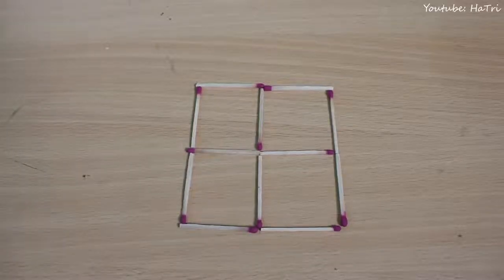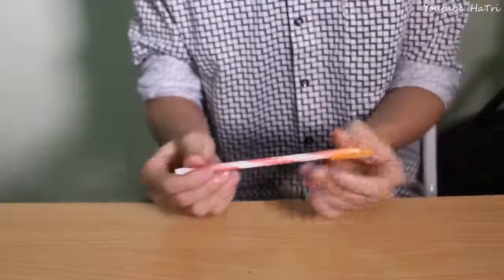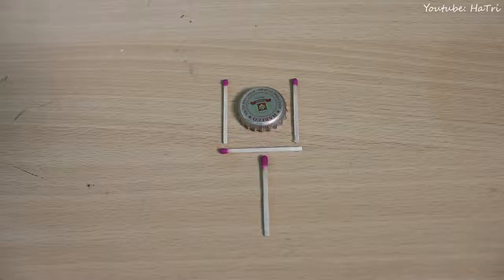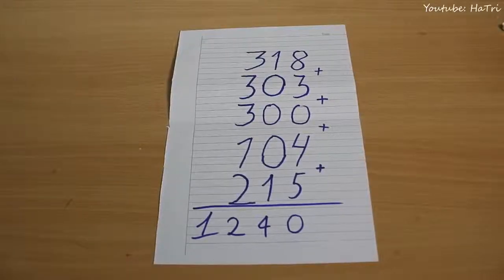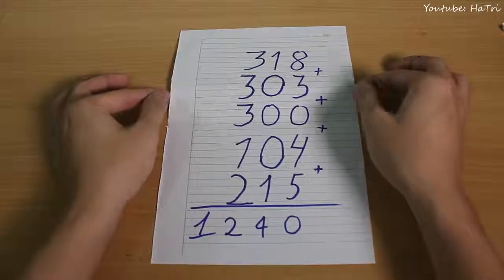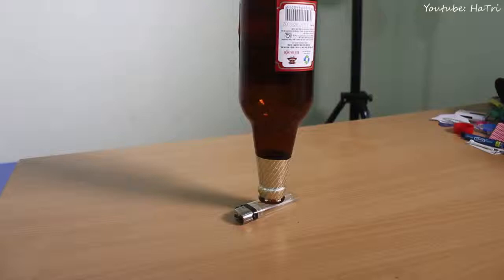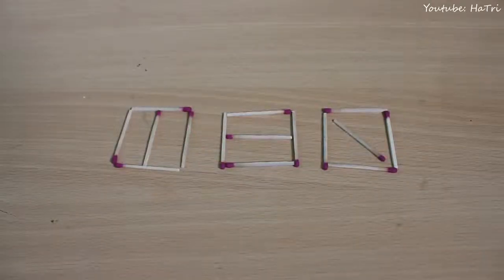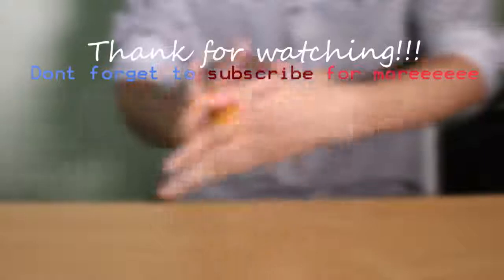10 bar amazing bets that you will always win